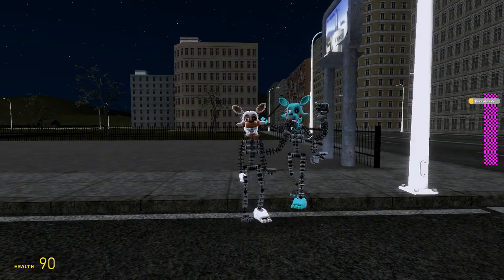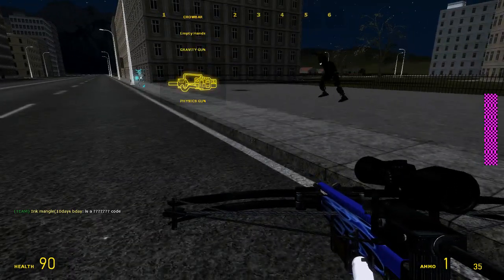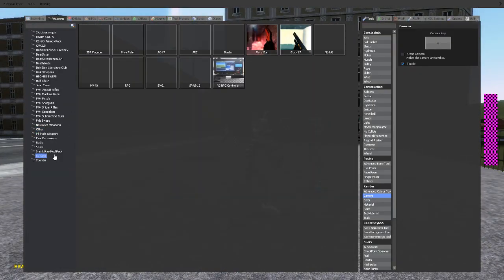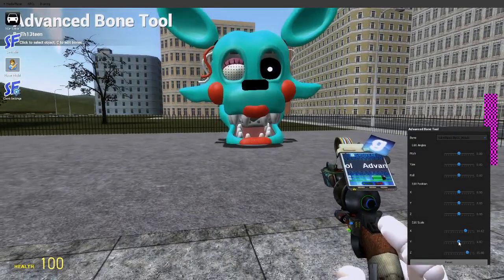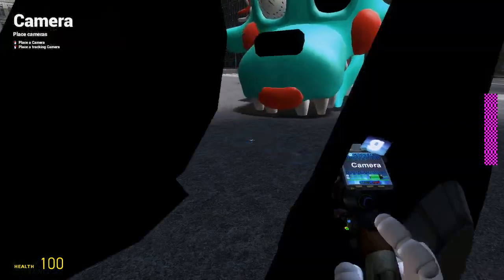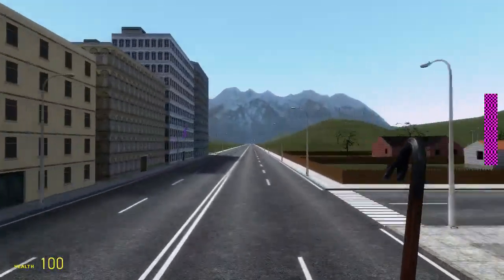fnaf random's and other stuff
add me on steam and my friends